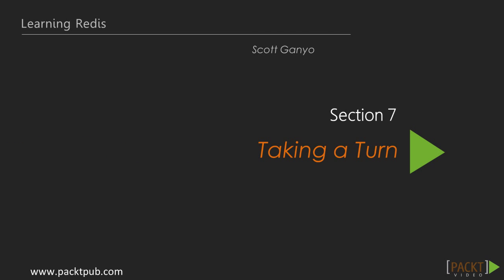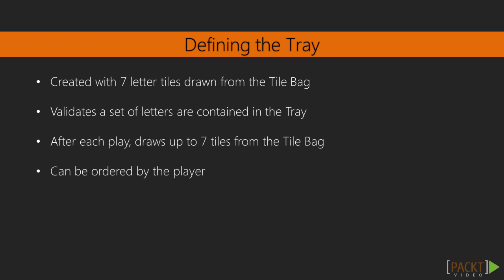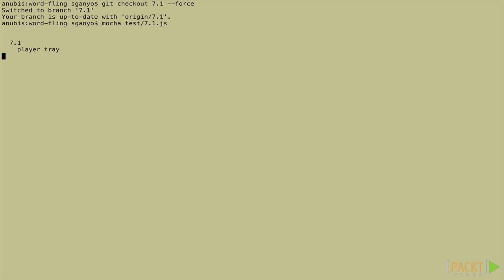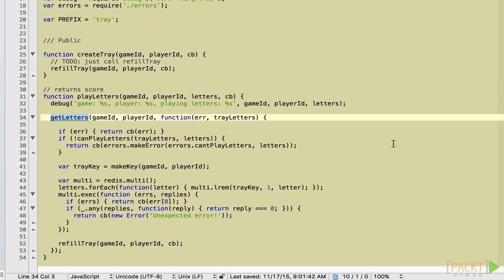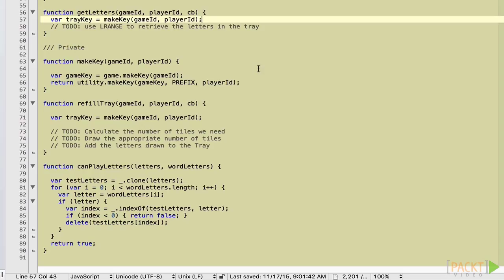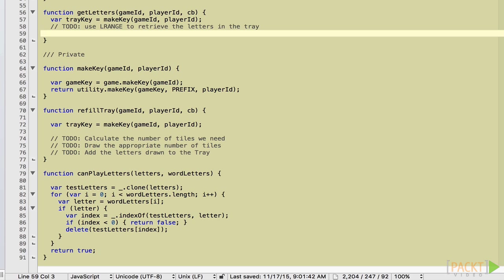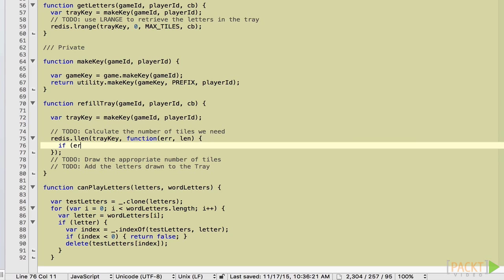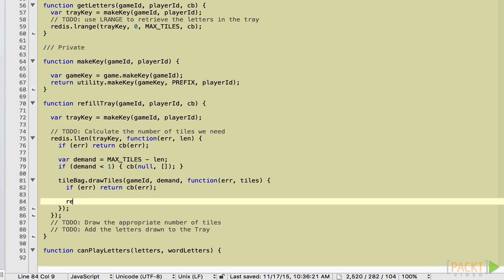Learning Redis: The Player's Tray | packtpub.com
Each player must maintain a Tray of tiles. How can we model this in Redis.
• Examine what a game turn looks like for a player
• Filling and refilling a player's Tray from the tile bag
• Storing the Tray as a List in Redis